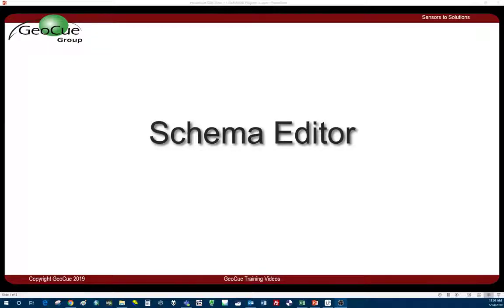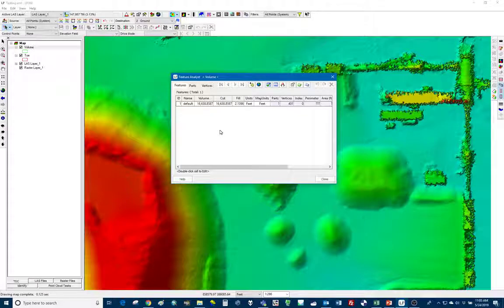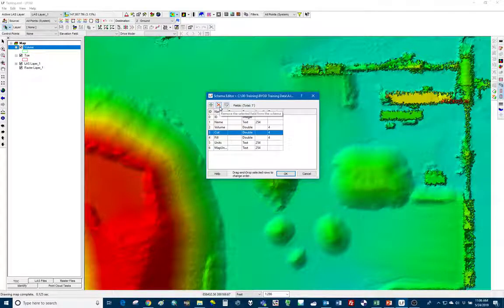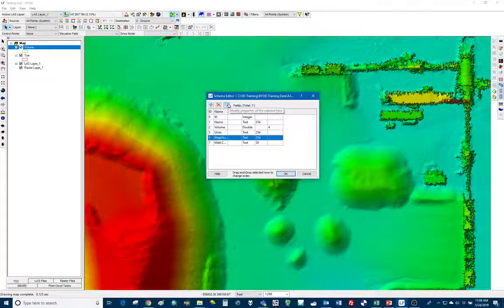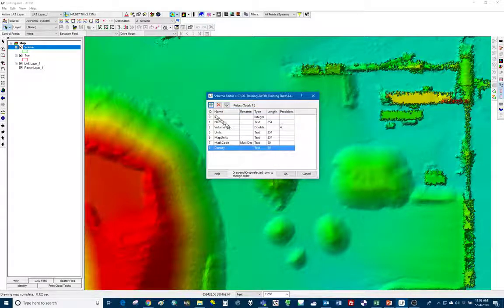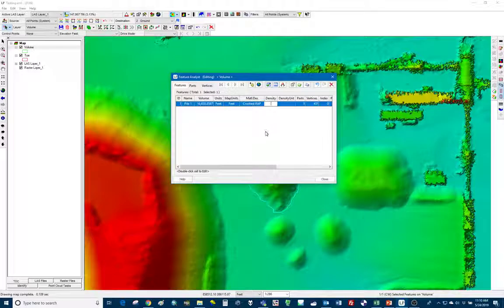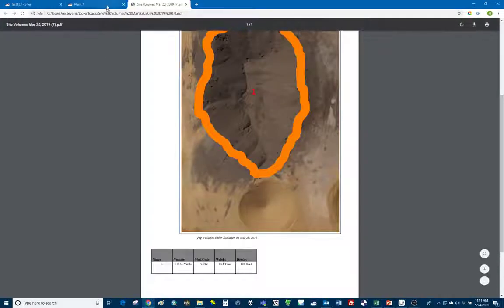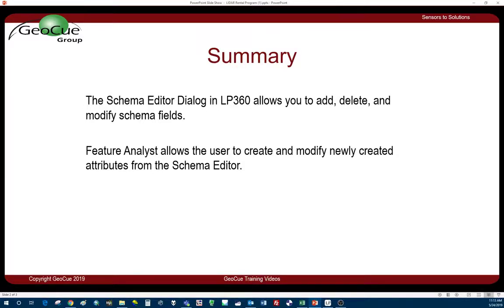LP360 Tutorial | Schema Editor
Learn how to modify the schema of a feature file using LP360 in this short introductory tutorial.

Whether from airborne LIDAR or drone collected imagery, 3D point clouds have become a critical element in mapping. LP360, an advanced desktop software, makes easy work of extracting information and deriving products from point clouds in standalone or ArcGIS environment.